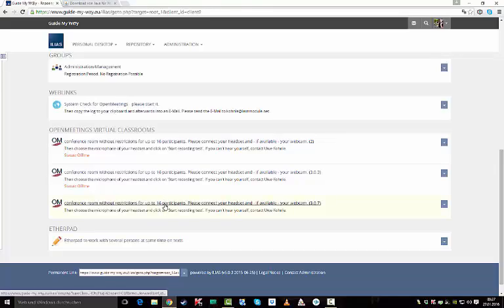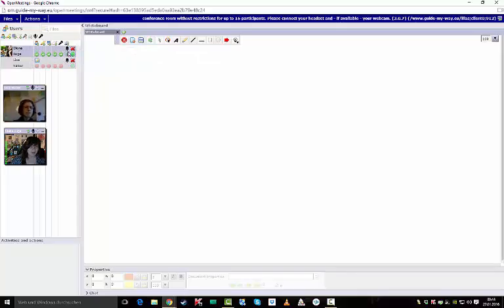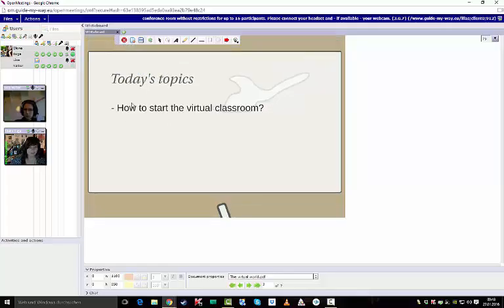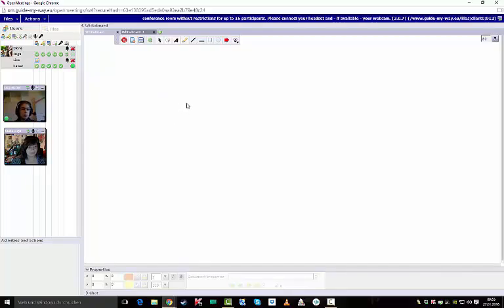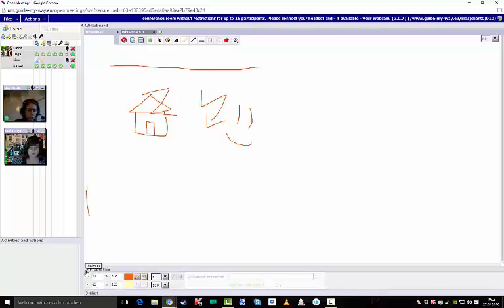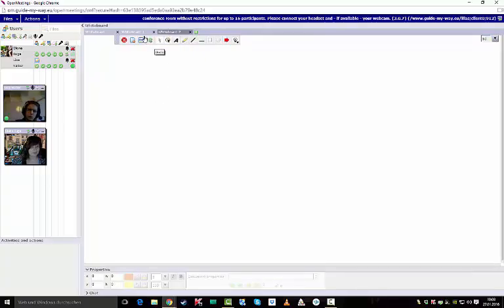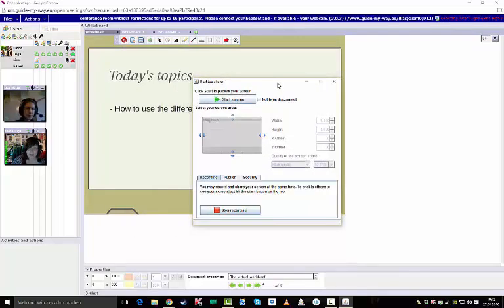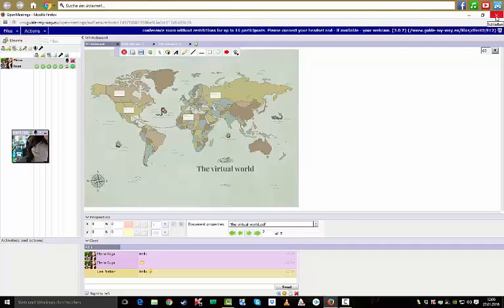Tutorial - Virtuelles Klassenzimmer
Dies ist ein kleines Tutorial, welches den Umgang mit einem virtuellen Klassenzimmer für Beraterinnen und Berater erklärt.